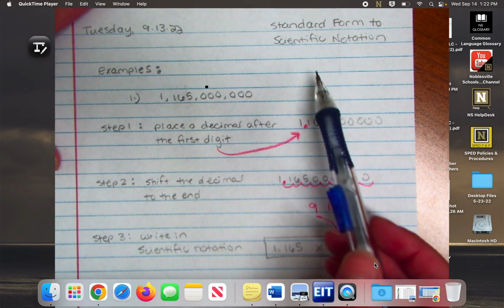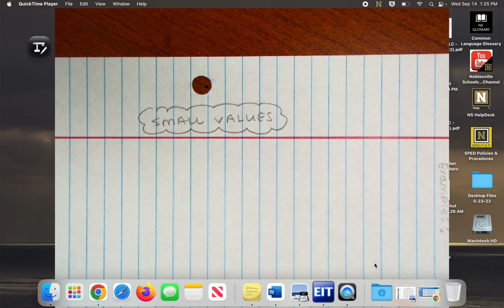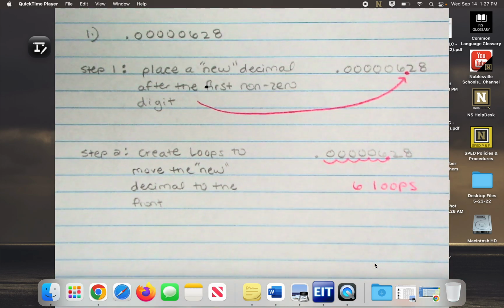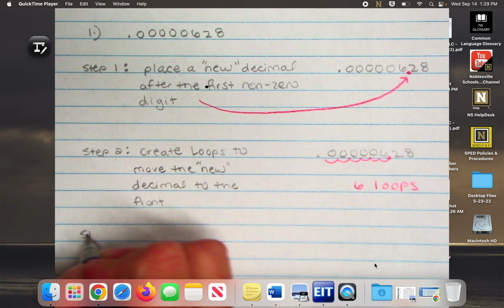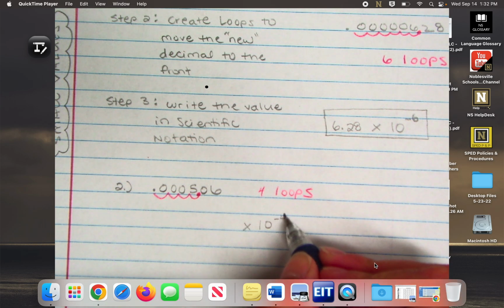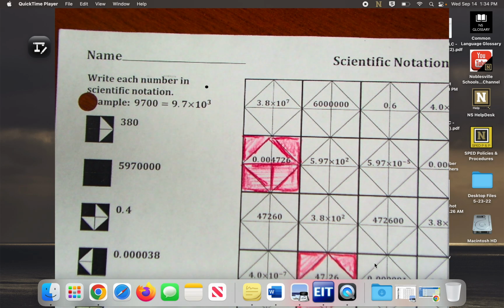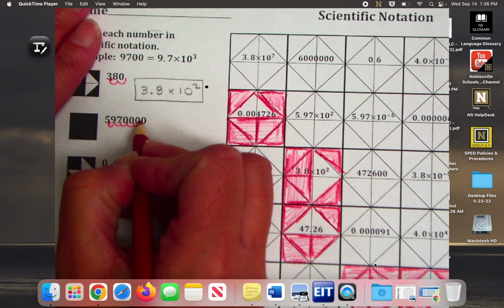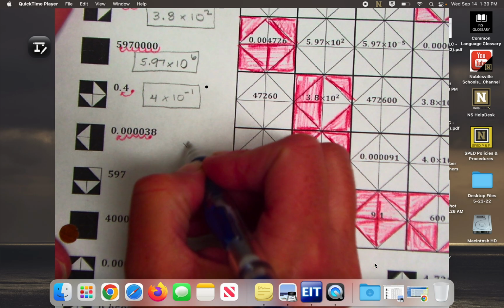Pre Algebra - Week 7 Scientific Notation Converting Between Forms (part 2)